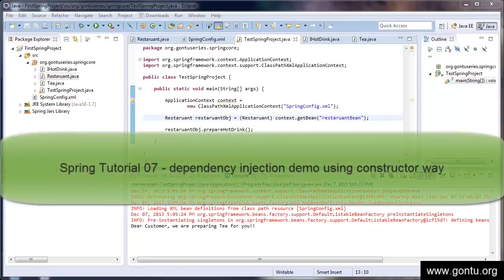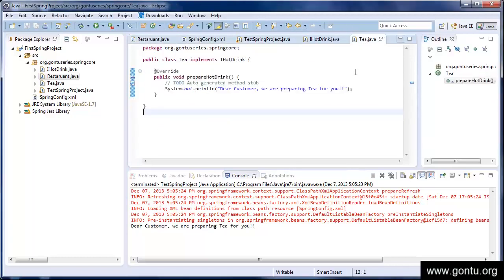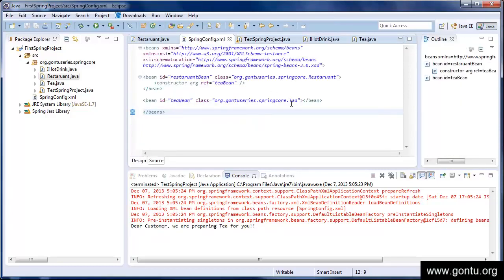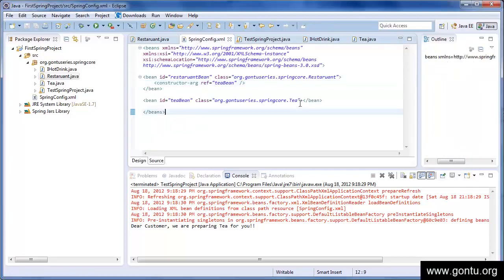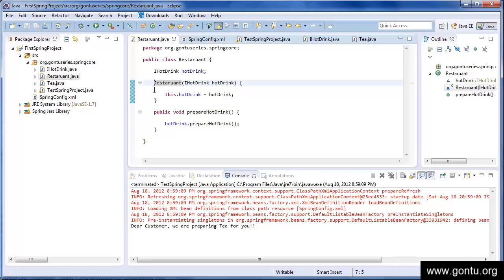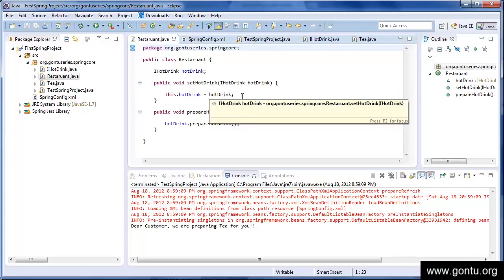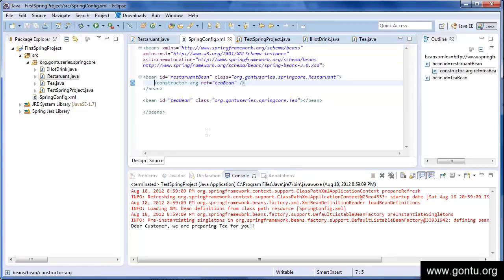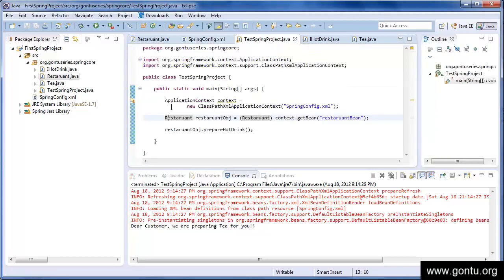Spring Tutorial 8 Dependency Injection using setter method way Hands on using Eclipse IDE